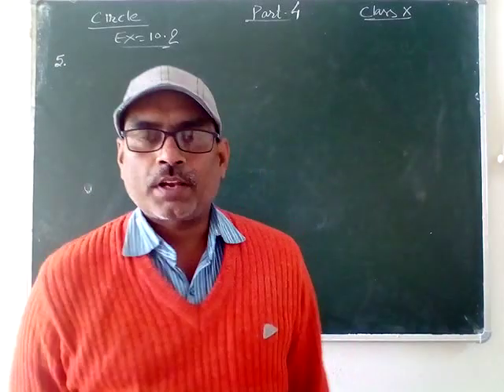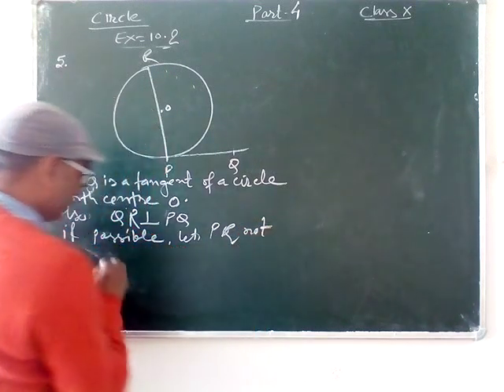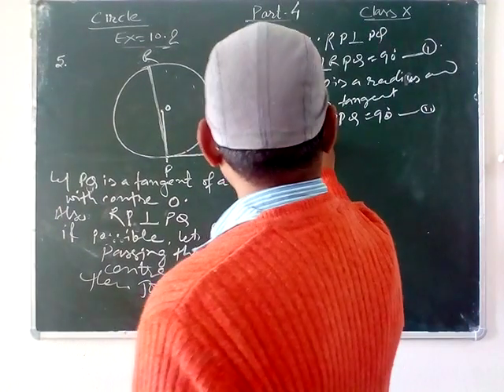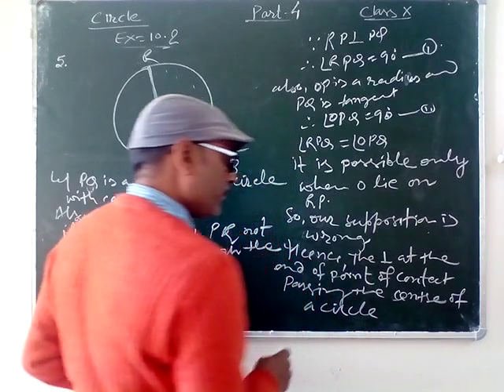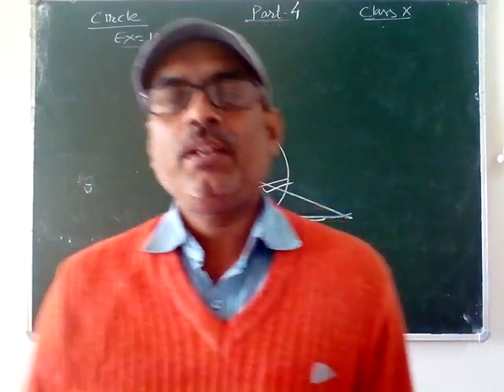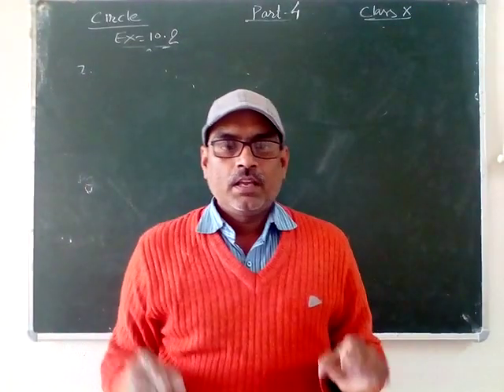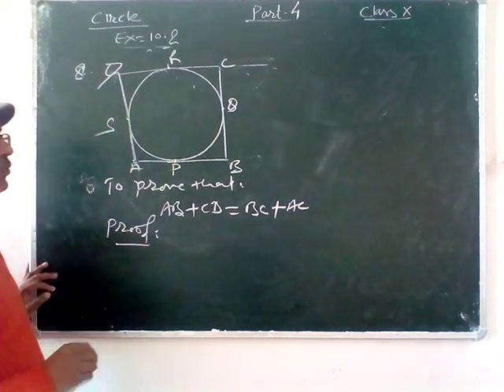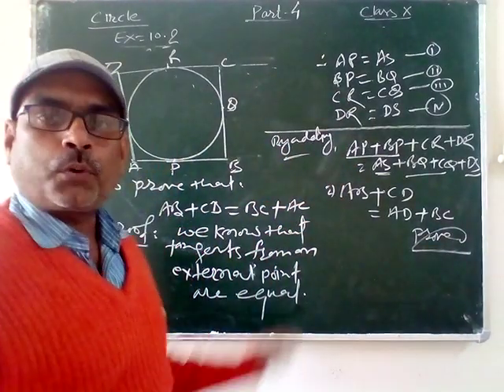Class X, Mathematics, Circle (Chapter 10), P- 4